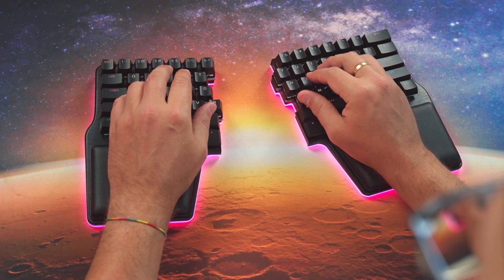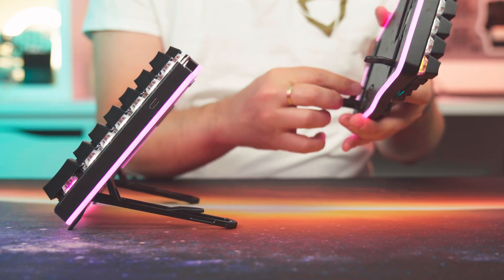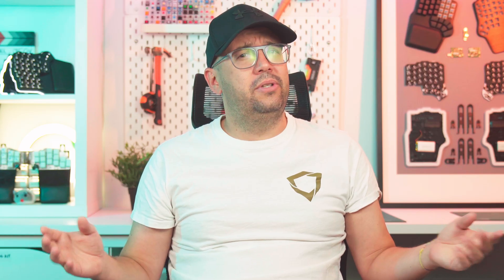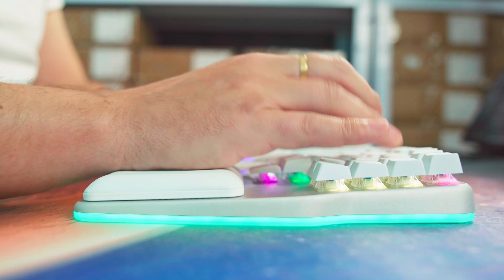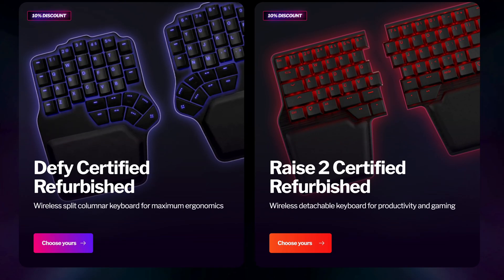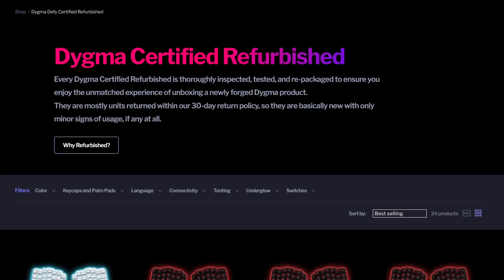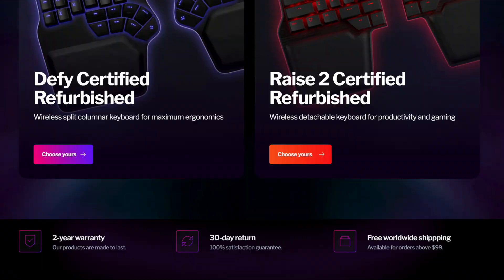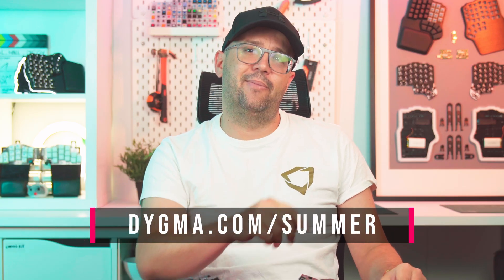Going Back to Work Doesn’t Have to Be a Pain!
Summer may be over, but going back to work doesn’t have to be a pain 🏝️

This September, enhance your setup with a Dygma ergonomic keyboard for improved comfort, productivity, and even better gaming sessions.

Our refurbished keyboards are basically new — they are return units from our 30-day refund policy, thoroughly tested, updated, and shipped with all original accessories. Same quality, lower price!

⚡️ Why choose a Dygma keyboard?
- Split design & 60º tenting → reduce wrist strain
- 8-key thumb clusters → quicker access to layers & shortcuts
- Fully programmable with Bazecor software
- Wireless options: low-latency RF for gaming + Bluetooth for 5 devices
- Hot-swappable switches, RGBW lighting, and magnetic palm pads

Dygma keyboards are built to keep you comfortable.

Don’t go back to pain this September. Go back to comfort.